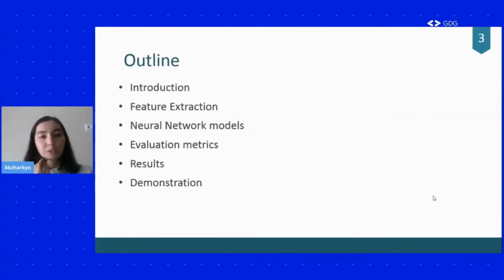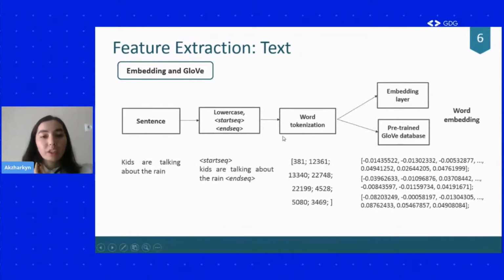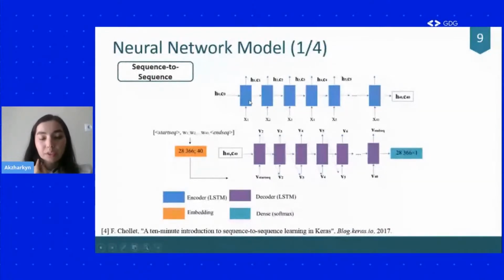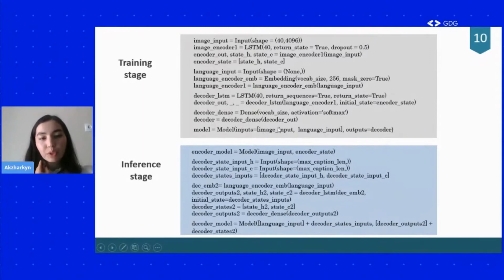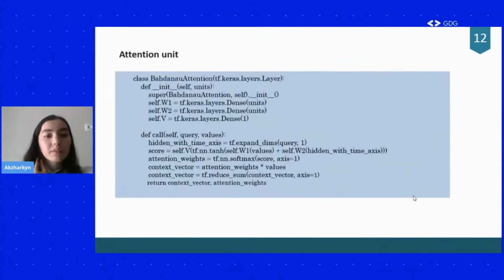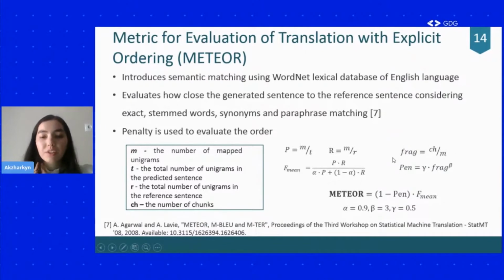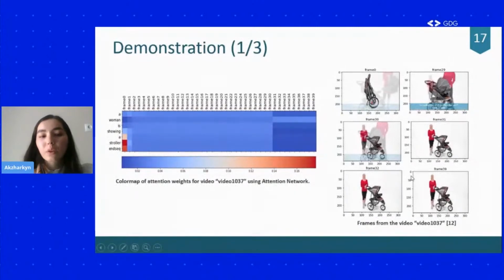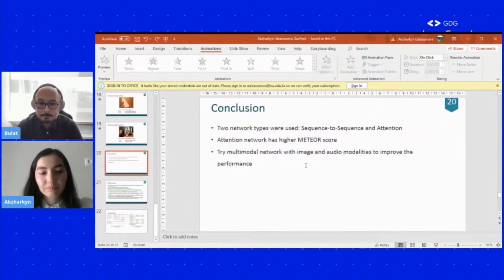Video Description Generation | Google Developers Central Asia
As part of Google Developers Central Asia DevFest event, Akzharkyn is talking about Video Description Generation.